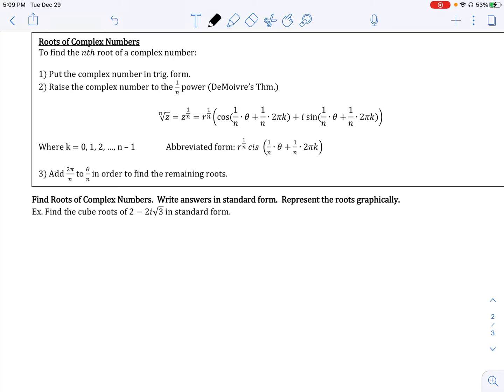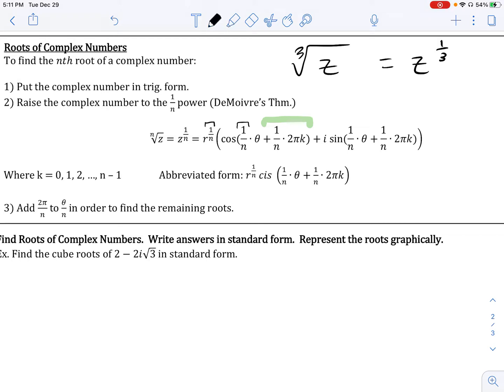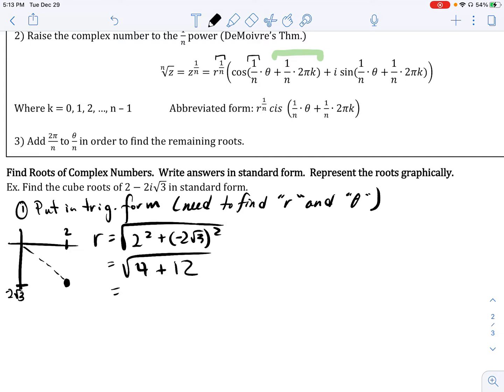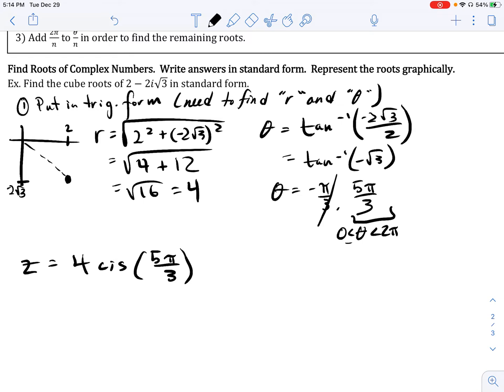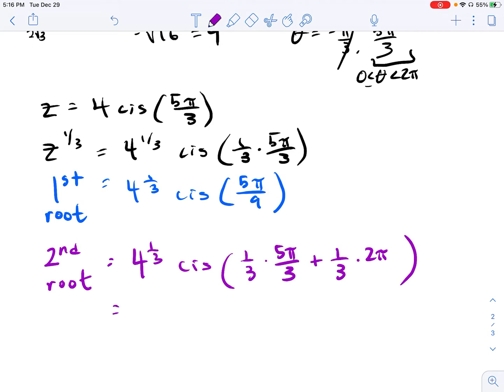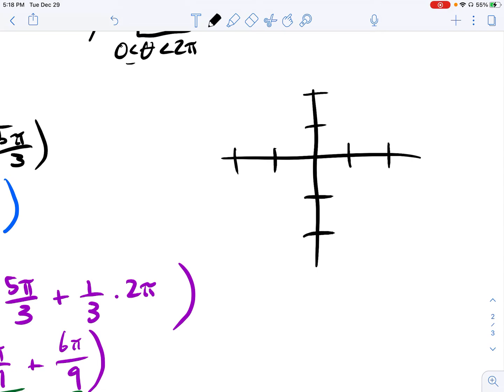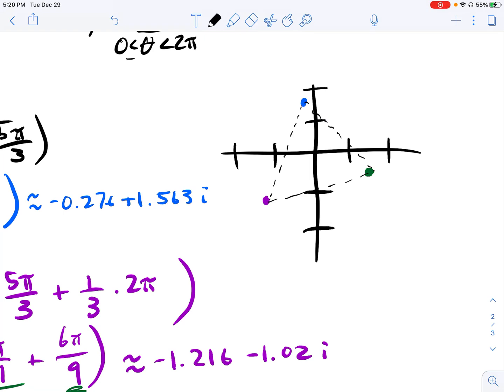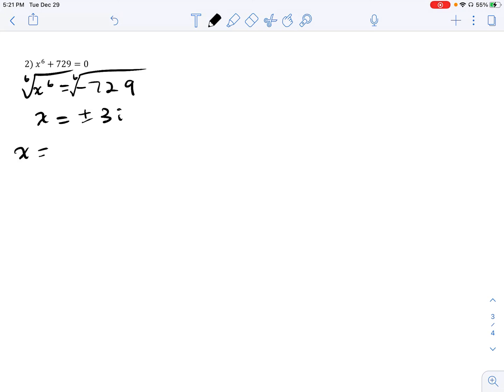6.5.3 - Roots of Complex Numbers